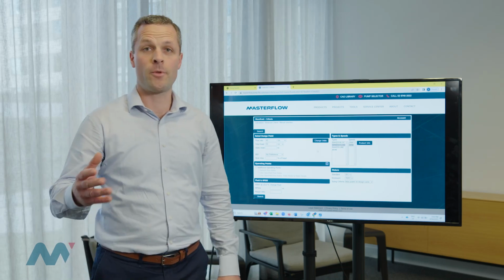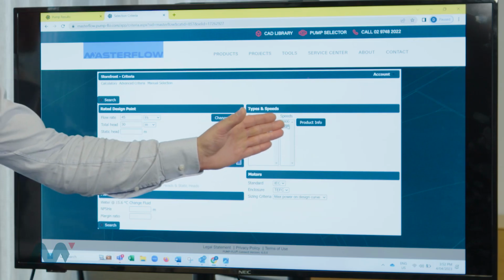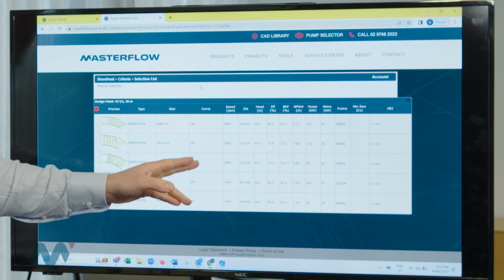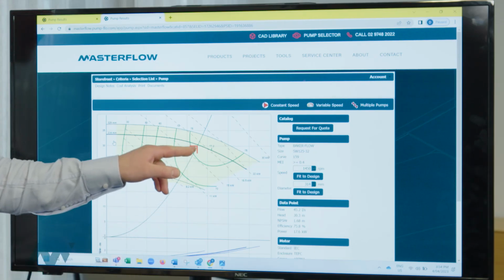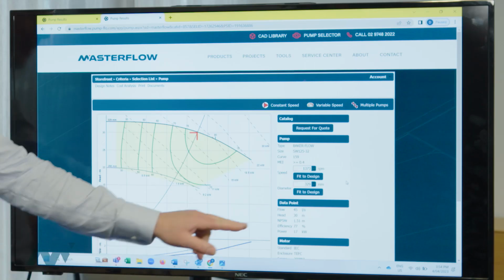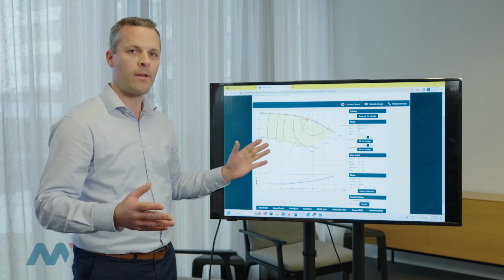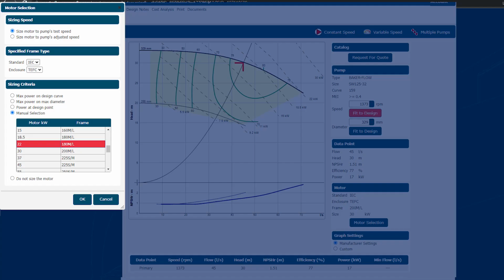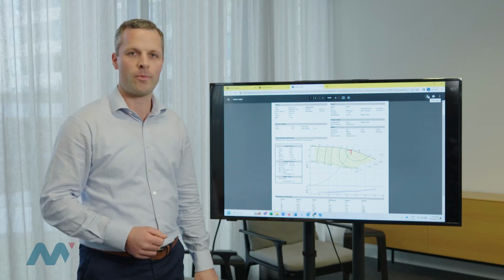Keith - How to use Pump Selection Software